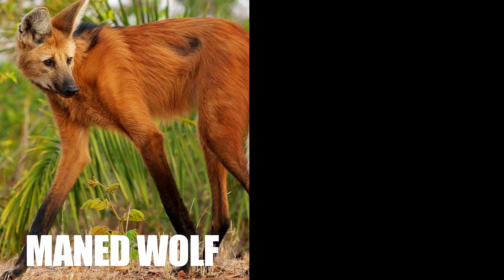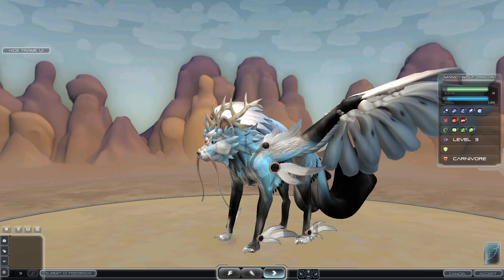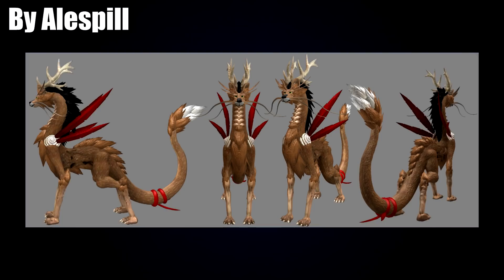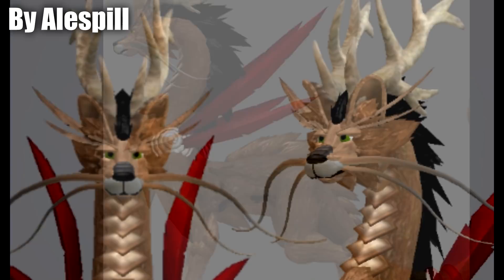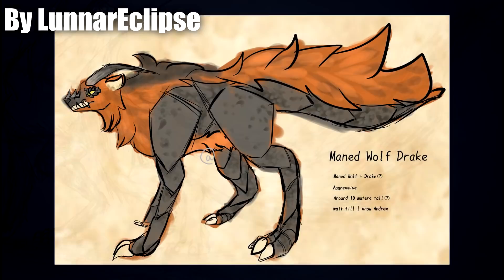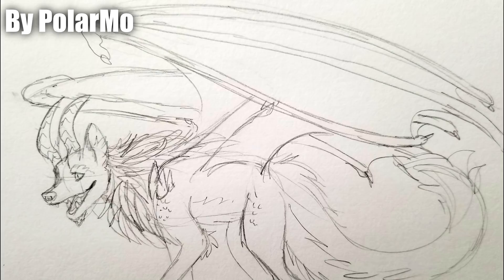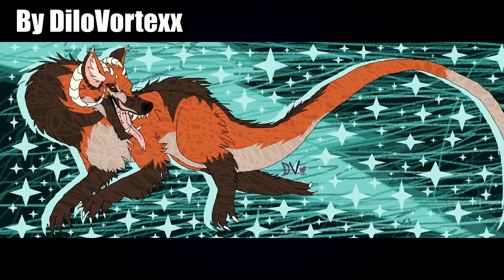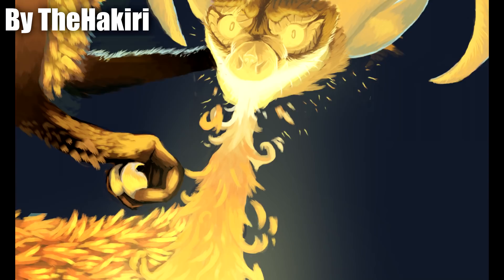Let's Make Hybrids - #1 Maned-Wolf & Dragon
Here's the start of a creative series that you're all welcome to take part in! Quite simply, we're showing off our different interpretations of various hybrid ideas :D

Credit to TheHakiri for the thumbnail artwork! You can see the full version of their artwork within this video.

►► MUSIC & ARTWORK ◄◄